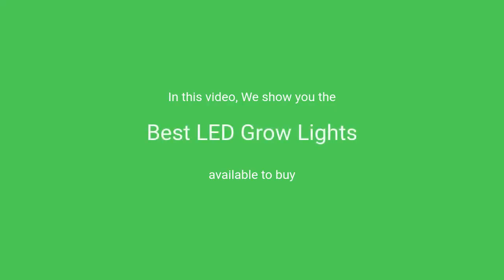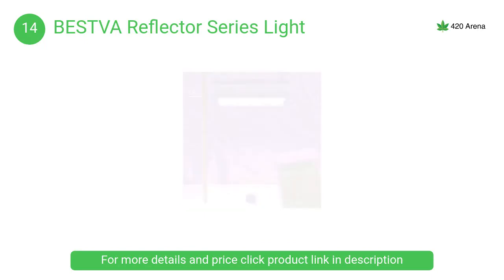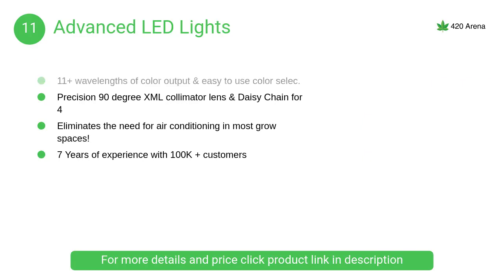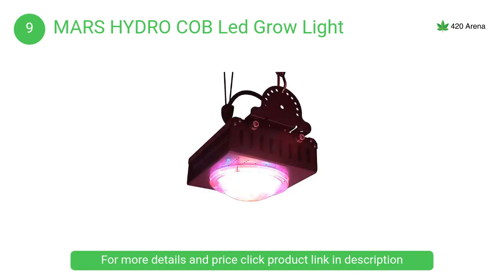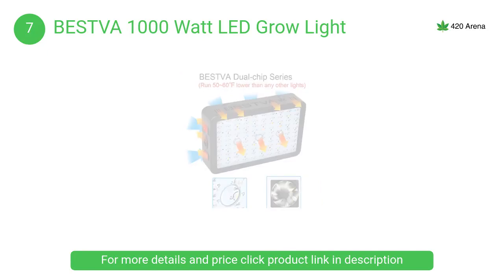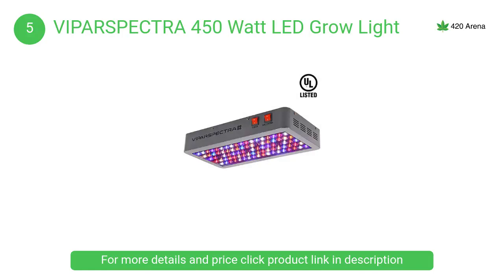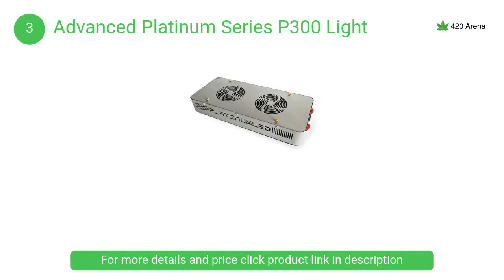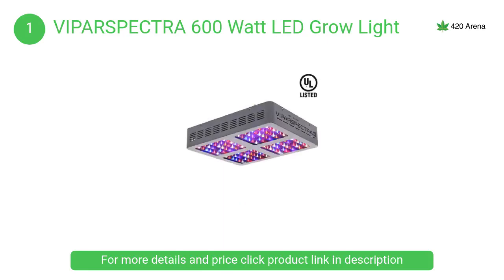Best LED Grow Lights 2019 - Reviews for Weed, Cannabis, Money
Best LED Grow Lights: Complete List with Features & Details - 2019

1.VIPARSPECTRA UL Certified Reflector Review

- The daisy chain feature to use multiple lights together
- Advanced cooling system are easy for heat dissipation

2.King Plus 1200W Double-Chips LED Grow Light Review

- The working environment: -20~40℃,45%RH~90%RH
- No extra ballast is needed,plug and play, 3 year warranty

3.Advanced Platinum Series P300 Review

- 12 different bands of complete light spectrum all the way
- 5 years warranty

4.BESTVA 2000W Full Spectrum Dual-Chip Review

- Brighter and more efficient than traditional 3W and 5W LEDs
- Full Spectrum 2000 watt led grow lights are beneficial to plants

5.VIPARSPECTRA Reflector Series 450W Review

- Sturdy durable construction with fire-resistant iron housing
- 3 years warranty

- Unique 90 degree optical lens and Eplieds 10w chips design
- Roleadro 1000w led grow light are adopted 2 high-speed cooling fans

7.BESTVA 1000W Full Spectrum Dual-Chip Review

- Full Spectrum 1000 watt led grow lights are beneficial to plants, vegetables
- Holes on the aluminum panel and the glass make heat convection

8.VIPARSPECTRA Reflector Series 300W Review

- Upgraded aluminum cooling heat sinks and advanced high speed quiet fans

- Wavelength of 380nm-780nm and contains all kinds of light needed for plant growth
- To keep silence this light uses fin heat sink

10.G8LED G8-600 Full Spectrum MEGA Review

- Produce higher quality plants with superb taste and aroma
- Light are designed with the highest PAR values with increased LED density

11.Advanced LED Diamond Series XML 350 Review

- Light is a perfect replacement for 600w HPS light for all phases of growth
- Color select dimmable switches with clone, veg and flower modes

12.MEIZHI 300W CREE COB Review

- Eco-friendly Products and Great Services
- Saving Energy & Powerful Lights

- 380nm-780nm Sunlight spectrum
- Led grow light with Fast heat Conduction Material Metal shell

14.BESTVA Reflector Series 600W Review

- Upgraded spectrum replaces the generic spectrum
- 3 years warranty

15.HIGROW Optical Lens-Series 1000W Full Spectrum Review

- Built with 90-degree optical lens ensure the light more concentrated
- 380-760nm full spectrum include UV and IR provide plants Veg

Can any LED light be used as a grow light?
Are LED Grow Lights worth it?
Can I use normal led lights to grow plants indoors?
Where can I buy affordable, quality LED grow lighting?
How do I choose LED grow light?